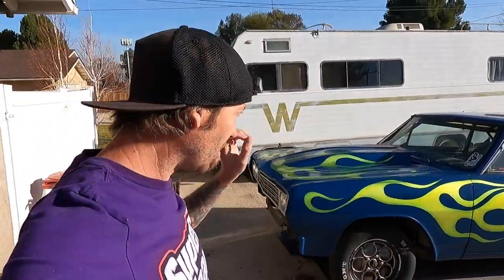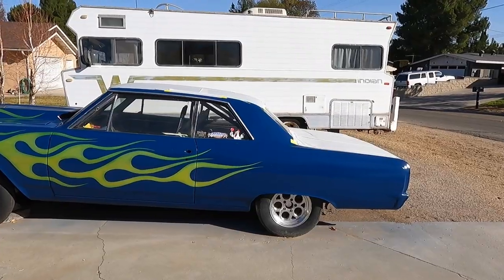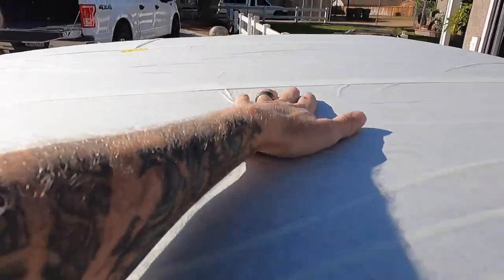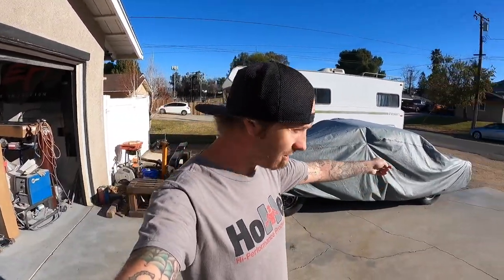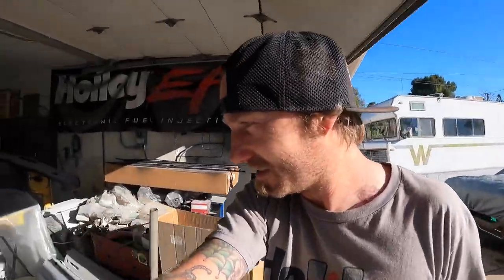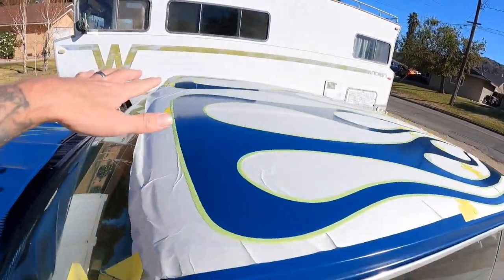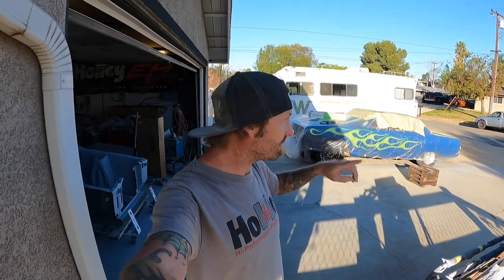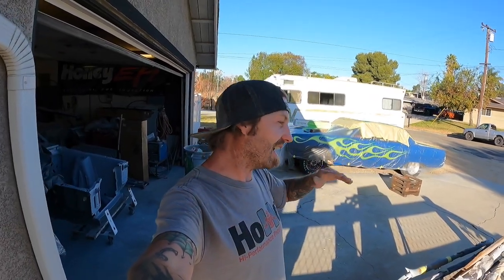Painting The Roof And Deck Lid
In this episode of BurnDown I am fighting the weather and trying to finish up on the flame paint job for the Maliboom so we can move onto getting up and running again for the 2021 season. I have lots to do still but the tracks are starting to open back up and my car is still sitting without a motor and we are getting closer to events I would like to do this year.
Thank you for your time and for watching my channel